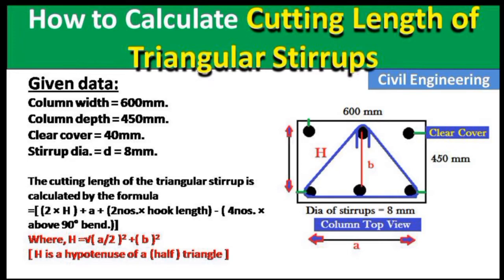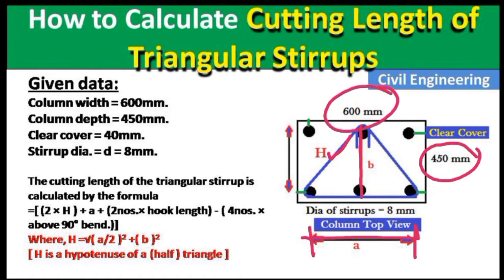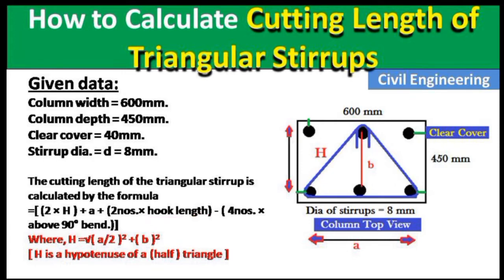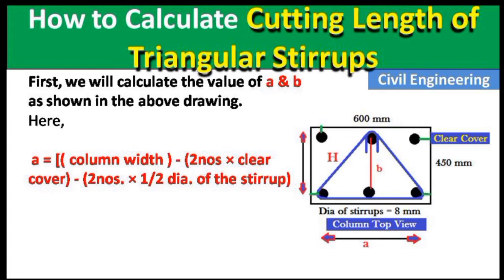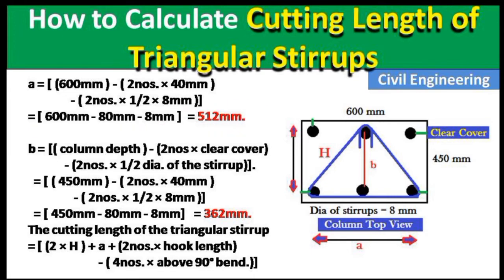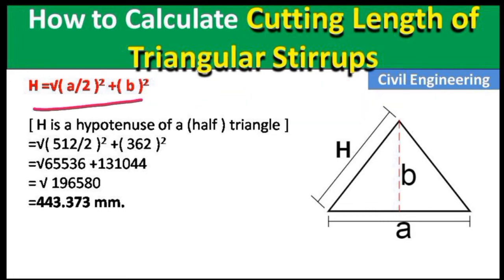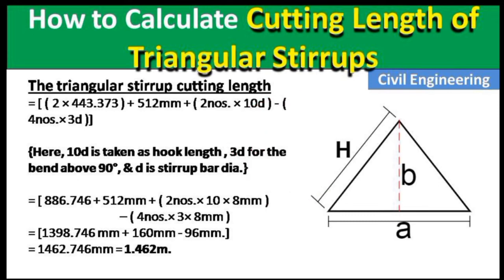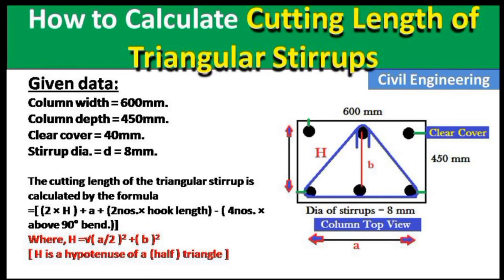How to Calculate Cutting Length of Triangular Stirrups | Bar bending schedule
Complete Bar bending Schedule Video